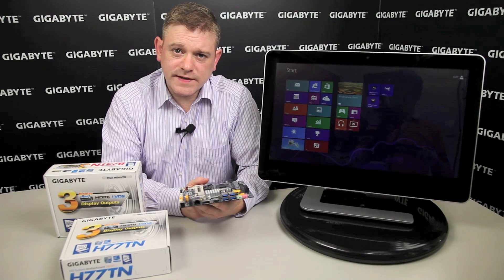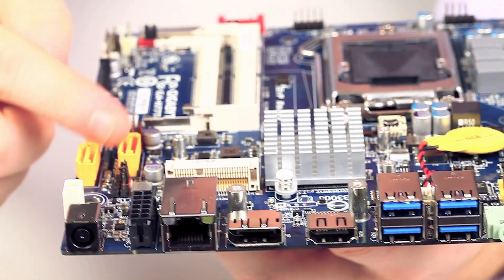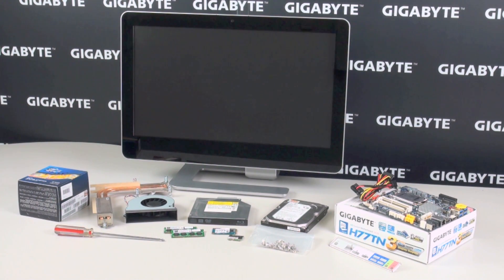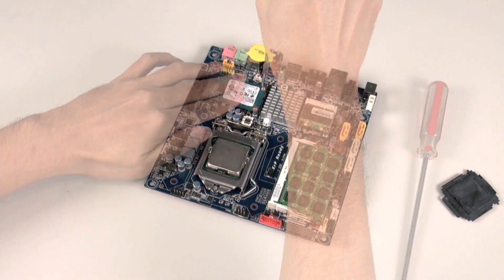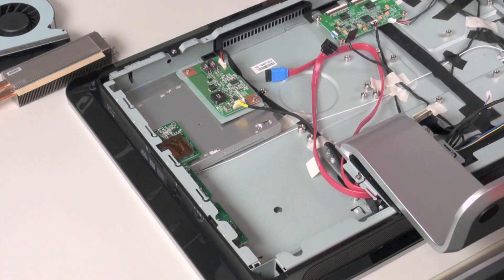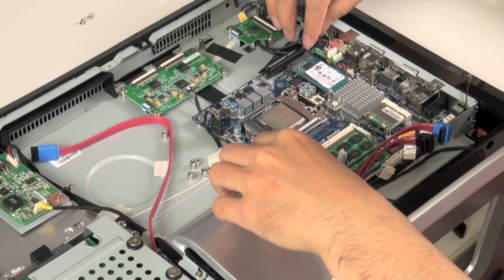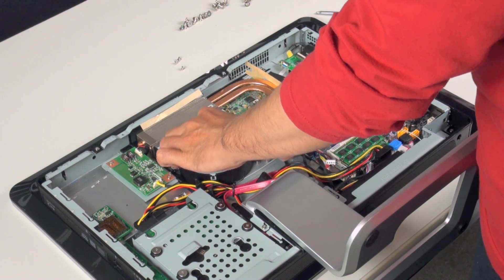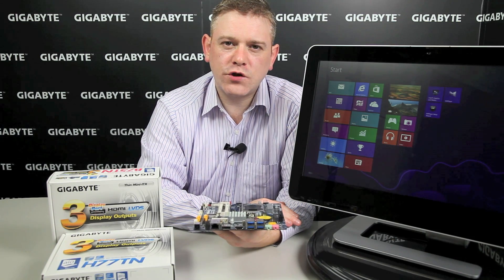Build Your Own All-in-One PC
GIGABYTE Thin Mini-ITX motherboards are designed to revolutionize the DIY PC industry, offering DIY users the opportunity to build their own All-in-One PC. All-in-One PCs are becoming a very popular choice for many of today's consumers, offering a space-saving, more integrated PC experience that doesn't compromise on performance and features.